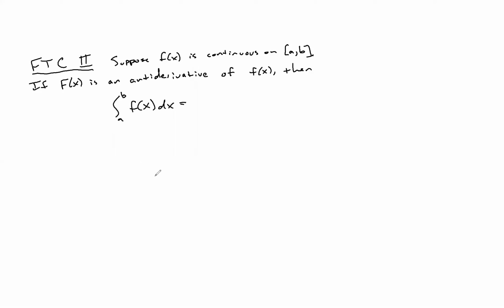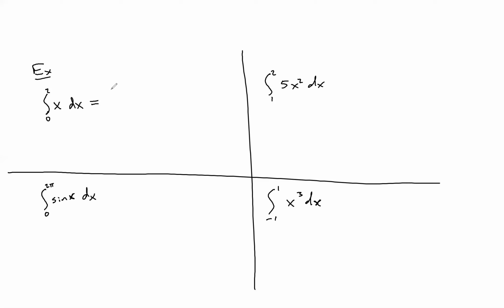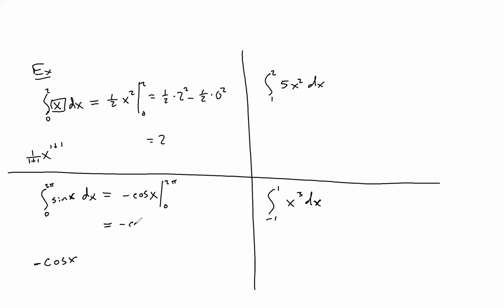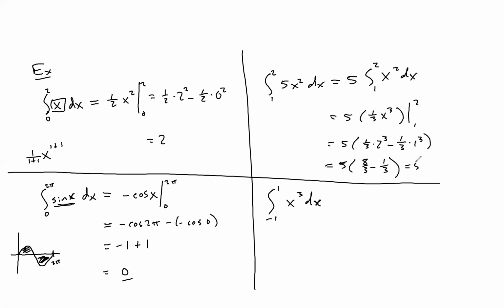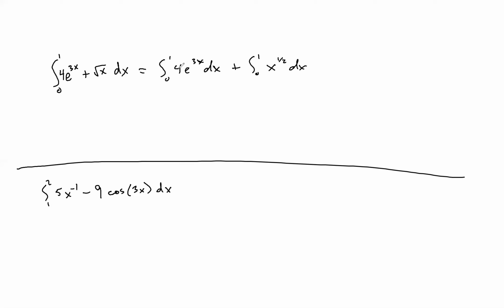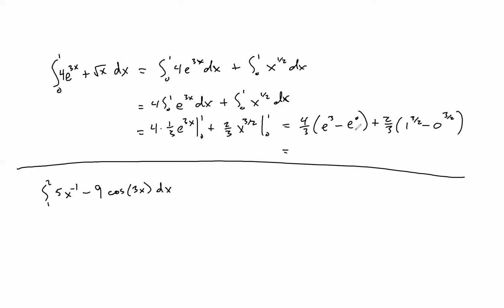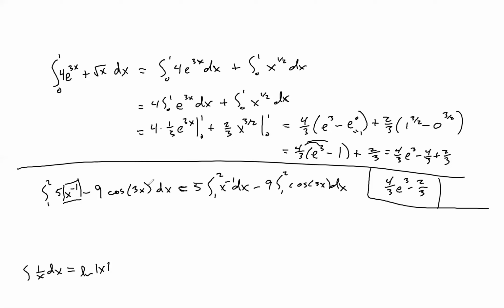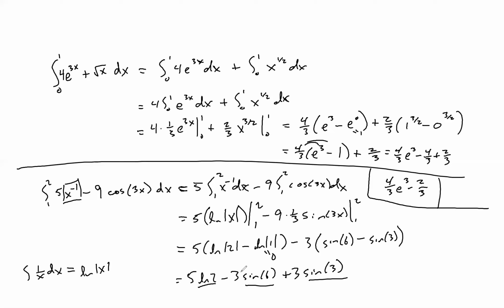Fundamental Theorem of Calculus Part 2